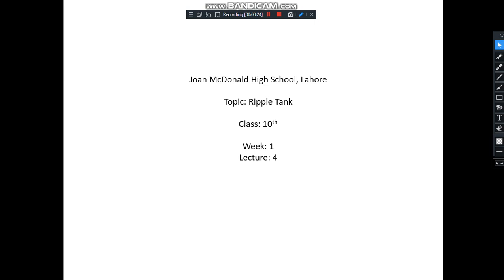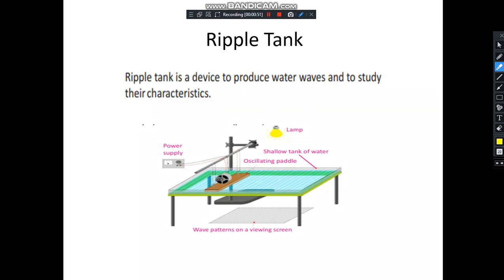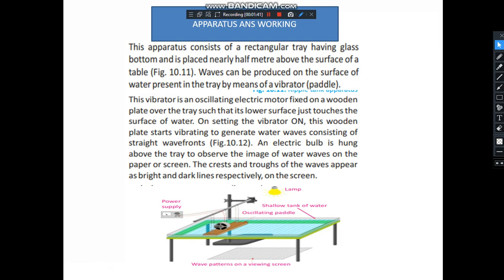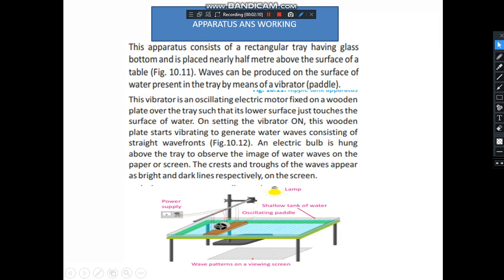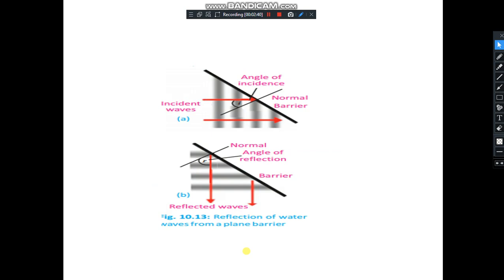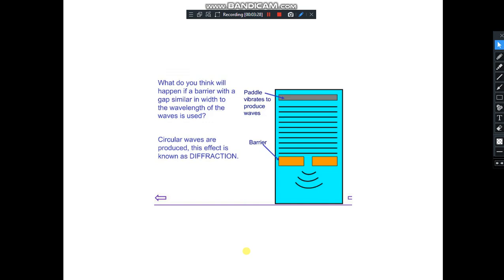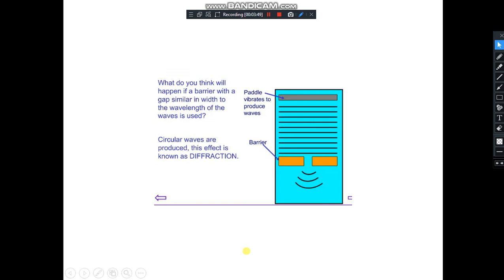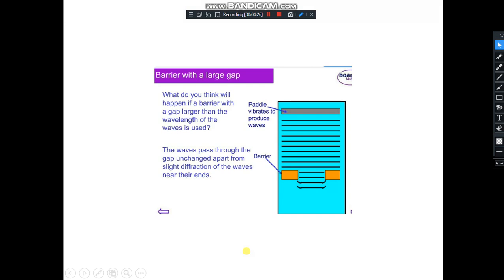Class 10th - Physics - June_W1_D4 Mr Zeeshan